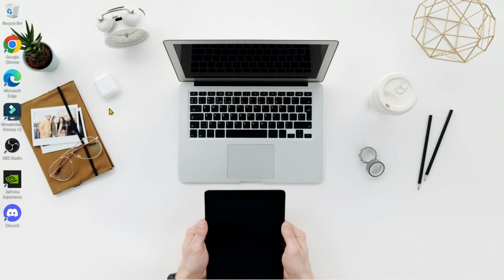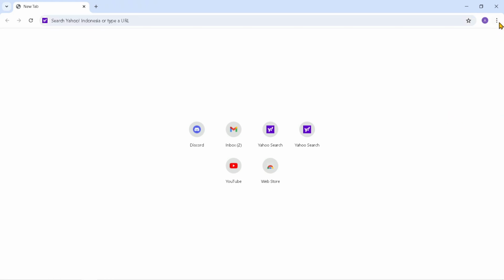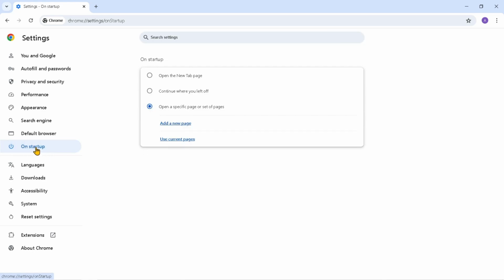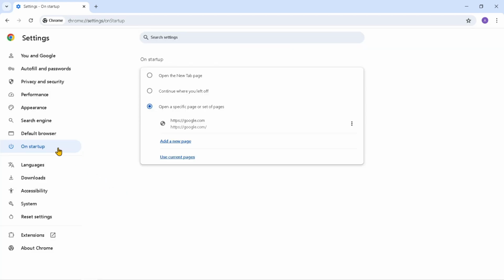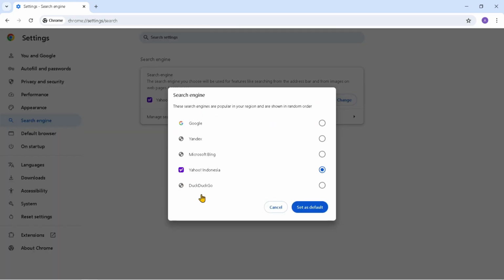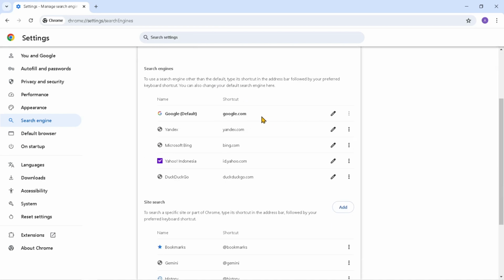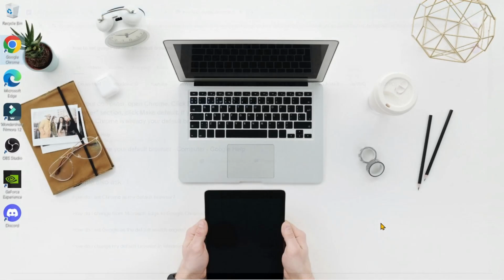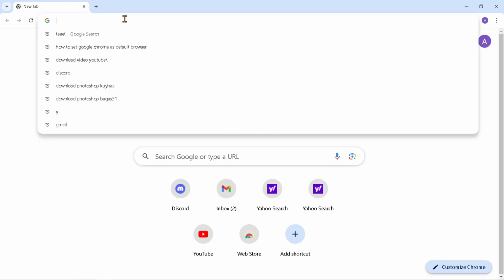How to Fix Google Chrome Search Engine Changing to Yahoo | Make Google as Default Serach Engine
How to fix google chrome search engine changing to yahoo - Usually Chrome uses Google as the default search engine. However, if the chrome search engine changes to Yahoo, you can solve it in the way I show in this video.

How to fix google chrome search engine changing to yahoo? and how to make google as the default search engine in chrome?

Firstly, Open the chrome app, click the three dots in the top right corner. click settings. click on startup. this is the page settings when you open chrome.

So, if you want to make Google as the default page when you open Chrome, please choose open a specific page or set of pages, and then click a new page, type

The next step, click search engine. click on change. Select Google. click set as default.

Manage search engines and site search to remove Yahoo and several other types of search engines. Click the three dots next to yahoo and then delete it, as well as the others.

Now, close the Chrome and open it again. Then Google will become the default page and default search engine on your Chrome.

That's the tutorial on ow to fix google chrome search engine changing to yahoo.

This tutorial is related to search:

how to fix google chrome search engine changing to yahoo
how to fix chrome search engine changing to yahoo
google chrome.